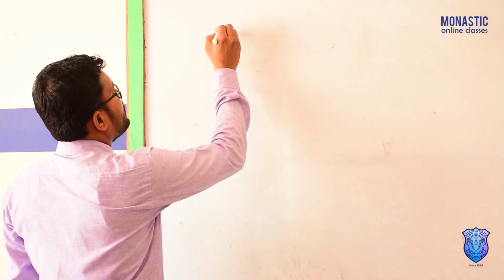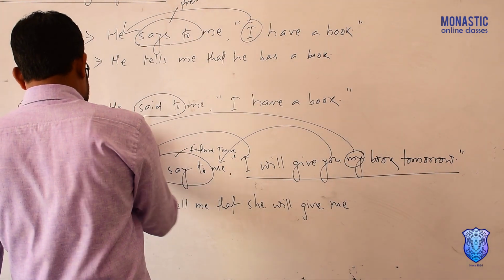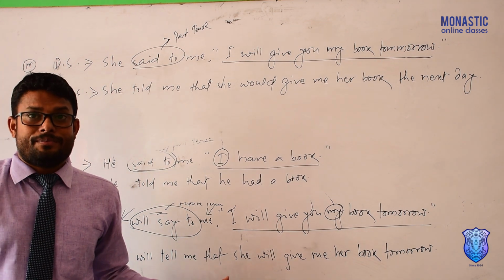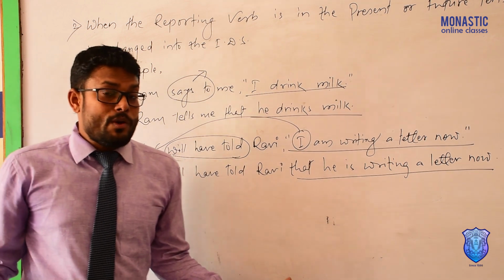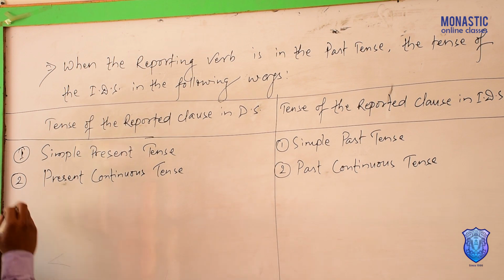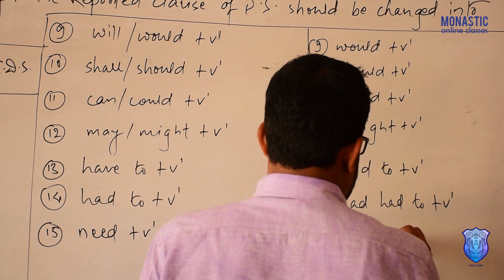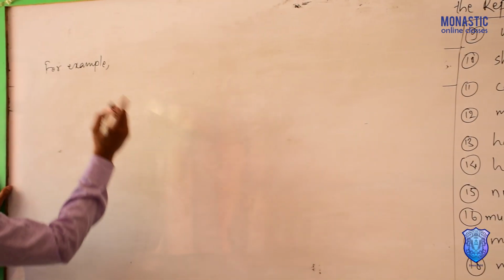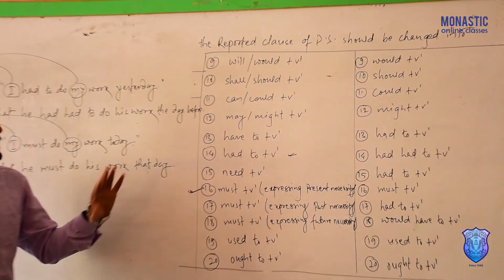English (Class 9 & 10) Narration part -II | By Ashok Sir (Monastic Online Classes)